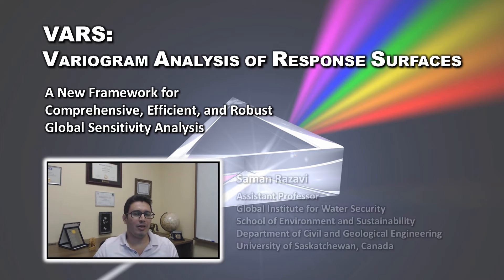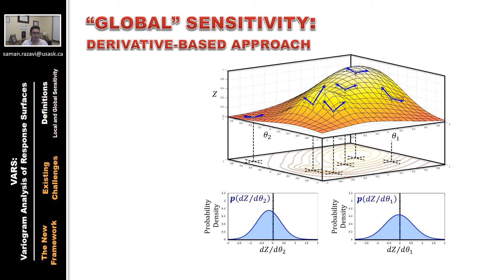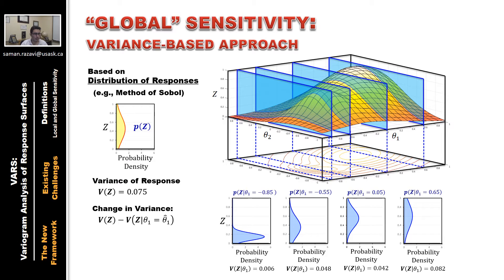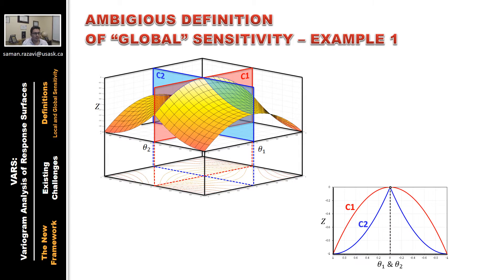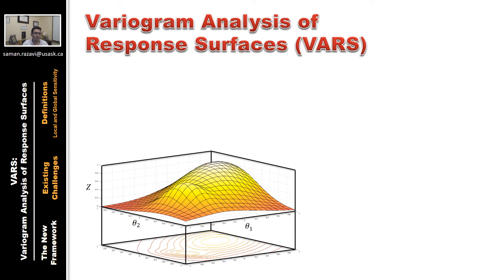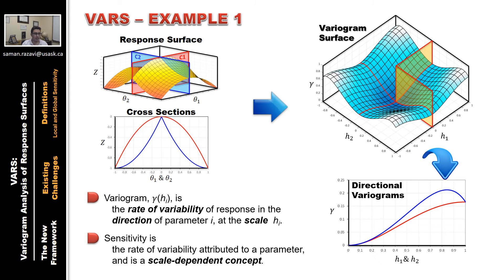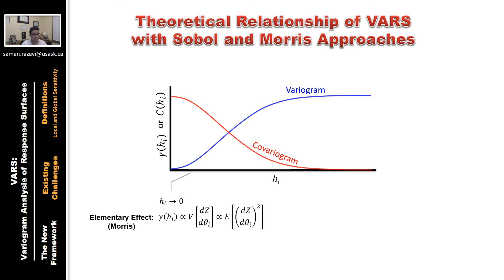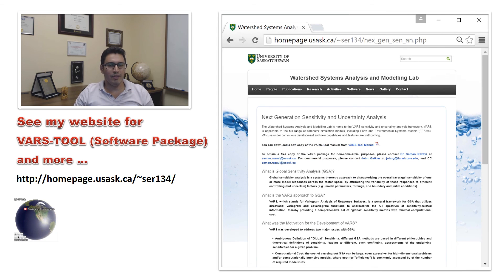Global Sensitivity Analysis: Variogram Analysis of Response Surfaces (VARS)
Dr. Saman Razavi speaks about the fundamentals of global sensitivity analysis (GSA) and VARS, which is a new mathematical framework for GSA of computer simulation models, including Earth and Environmental Systems Models (EESMs). VARS, which stands for Variogram Analysis of Response Surfaces, utilizes directional variogram and covariogram functions to characterize the full spectrum of sensitivity-related information, thereby providing a comprehensive set of "global" sensitivity metrics with minimal computational cost.

Dr. Saman Razavi leads Watershed Systems Analysis and Modelling Lab at the Global Institute for Water Security. He is an assistant professor with School of Environment and Sustainability and Department of Civil and Geological Engineering at the University of Saskatchewan. He received the PhD degree (2013) in civil engineering from the University of Waterloo, Ontario, and the MSc (2004) and BSc (2002) degrees in civil engineering from Amirkabir University and Iran University of Science and Technology in Iran. Dr. Razavi is an Associate Editor of Journal of Hydrology and an Editorial Board Member of Environmental Modelling & Software. He also serves on several international committees. His research interests include environmental and water resources systems analysis, hydrologic modelling, single- and multiple-objective optimization, sensitivity and uncertainty analysis, and climate change and impacts on hydrology and water resources.

What is Global Sensitivity Analysis (GSA)?

Global sensitivity analysis is a systems theoretic approach to characterizing the overall (average) sensitivity of one or more model responses across the factor space, by attributing the variability of those responses to different controlling (but uncertain) factors (e.g., model parameters, forcings, and boundary and initial conditions).
What was the Motivation for the Development of VARS?

VARS was developed to address two major issues with GSA:

·         Ambiguous Definition of "Global" Sensitivity: different GSA methods are based in different philosophies and theoretical definitions of sensitivity, leading to different, even conflicting, assessments of the underlying sensitivities for a given problem.

·         Computational Cost: the cost of carrying out GSA can be large, even excessive, for high-dimensional problems and/or computationally intensive models, where cost (or "efficiency") is commonly assessed by of the number of required model runs.
What are the Special Features of VARS?

·         VARS re-defines GSA by characterizing a comprehensive spectrum of information about the underlying sensitivities of a response surface to its factors, while reducing to well-known and commonly used approaches to GSA as special/limiting cases.

·         VARS generates a new set of sensitivity metrics called IVARS (Integrated Variogram Across a Range of Scales) that summarize the variance of change (rate of variability) in model response at a range of perturbation scales in the factor space.

·         VARS also generates the Sobol (variance-based) total-order effect, the most popular metric for GSA, and the Morris (derivative-based) elementary effects across the full range of step sizes in numerical differencing (theoretical relationship exists).

·         VARS is highly efficient and statistically robust, providing stable results within 1-2 orders of magnitude smaller numbers of sampled points (model runs), compared with alternative GSA approaches, such as the Sobol and Morris approaches.

·         VARS effectively and efficiently handles high-dimensional problems, because of its computational efficiency, which is, in part, due to VARS being based on the information contained in pairs of points, rather than in individual points.

·          VARS is unique in that it characterizes different sensitivity-related properties of response surfaces including local sensitivities and their global distribution, the global distribution of model responses, and the structure of the response surface.

·         VARS tackles the scale issue of sensitivity analysis by providing sensitivity information spanning a range of scales across the factor space, from small-scale features such as roughness/noise to large-scale features such as multimodality.